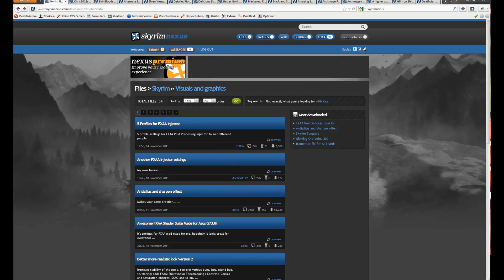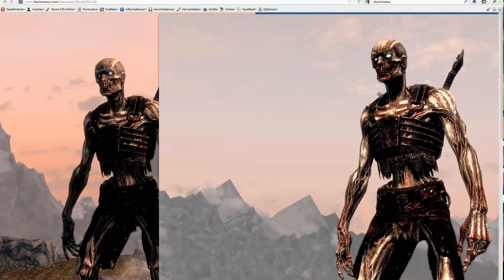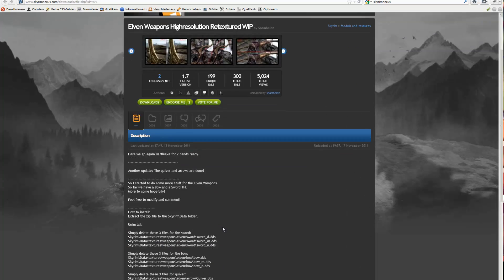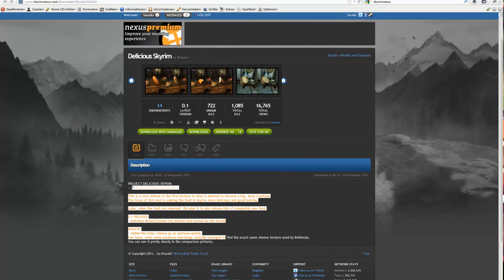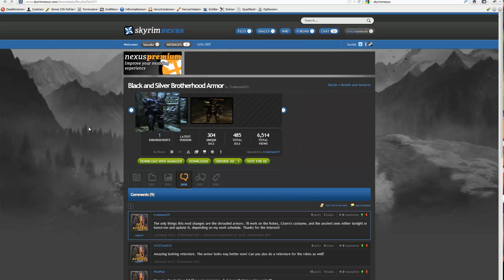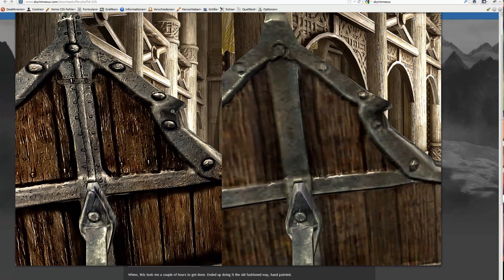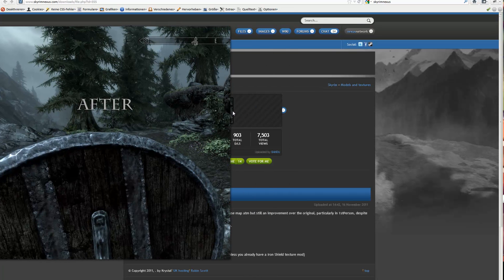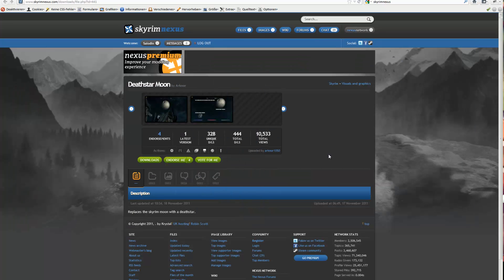★ Skyrim Mods Series - #2 - Textures for Whiterun, Items and Enemies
Wazzup! Here is another video about mods in Skyrim. This time (yeah, series ftw!) we see some texture mods about Whiterun, items like shields and food and enemies like the draugr!

Canterlot Blanket Bed My Little Pony Friendship is Magic